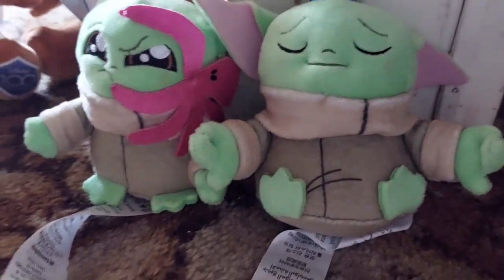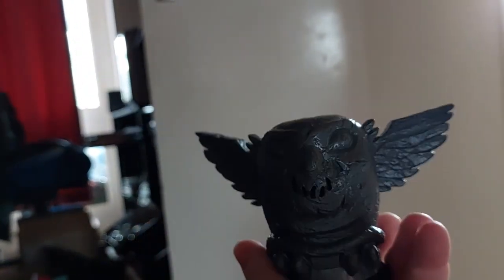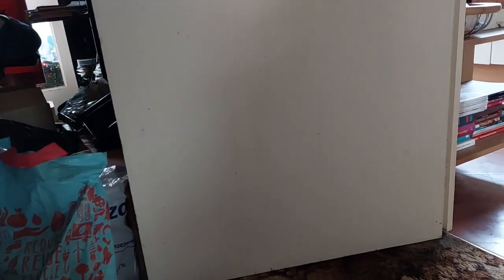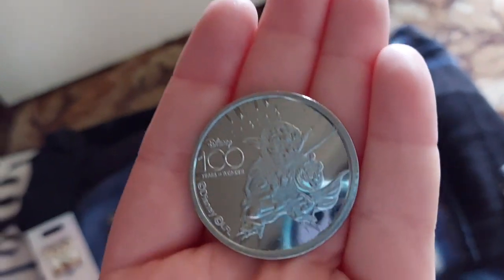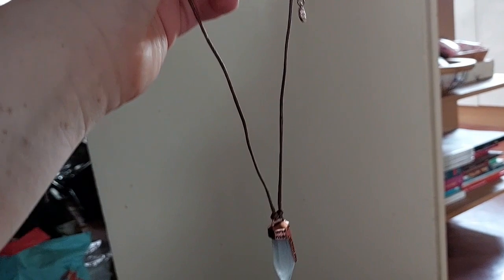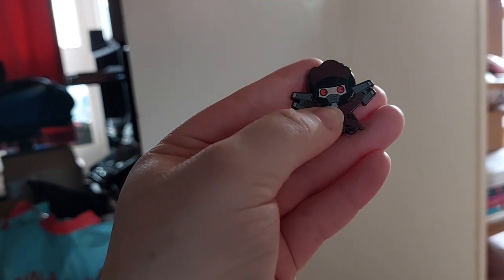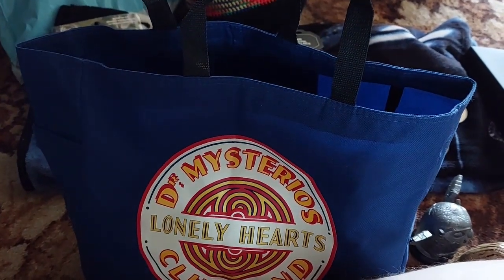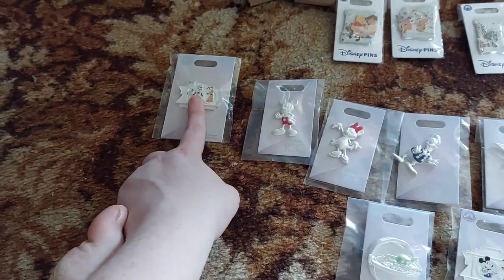Gallifrey One 2023- Episode 4 Disney & Gallifrey One Haul!!!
This series follows my recent trip to Los Angeles with a fantastic group of fellow NERDS!!! The main focus of the trip was to attend the Doctor Who Convention Gallifrey One. However before we get to that amazing event we get up to lots of fun adventures and I do a lot of gallivanting along the way. So enjoy the fourth vlog in the series as we take a little break from the trip to show you my Disney and Gallifrey One Haul!

Enjoy! and tune in for the next video which will be a little bit more chilled with a lie in and a trip to The Grove.

P.S Geek Regenerations don't ship outside the USA via their  website but you can contact them directly and they will work with you ship the goods to you.

Please check out my fellow nerds! here on Youtube who also vlogged this trip:

JFassenfelt Art

The Winter Doctor